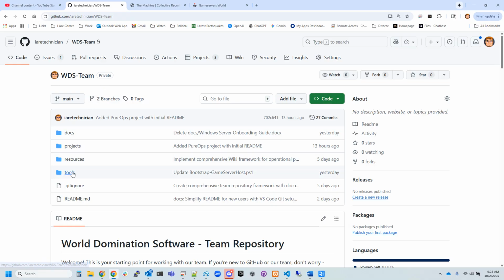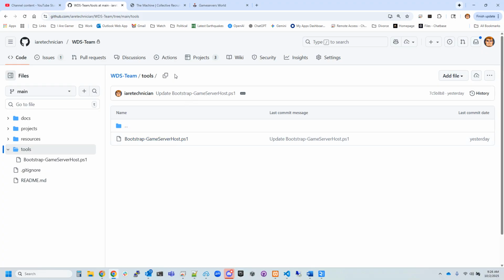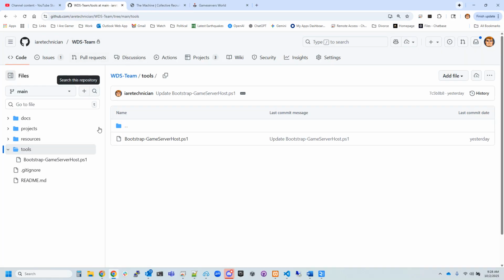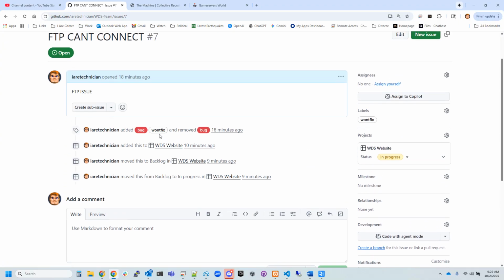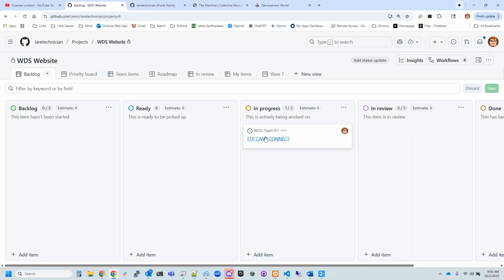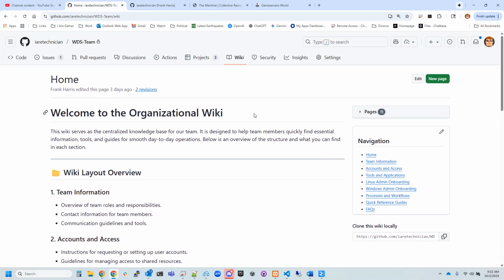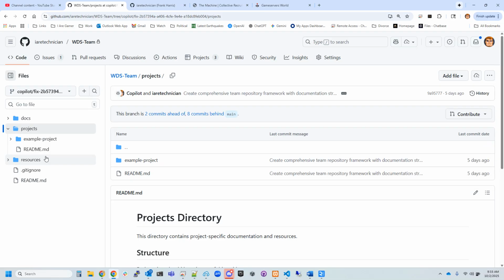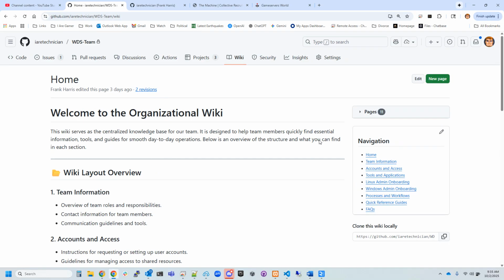WDS Team Info